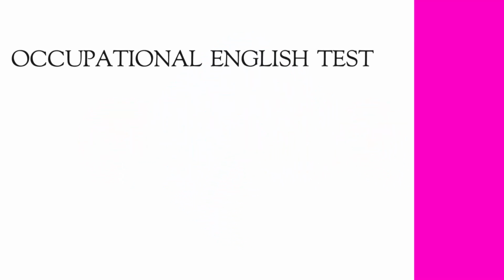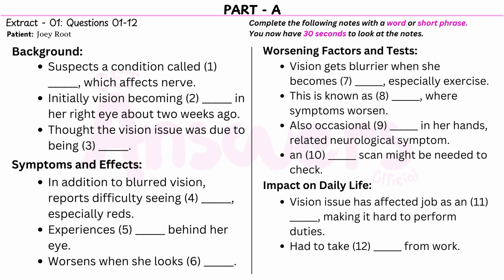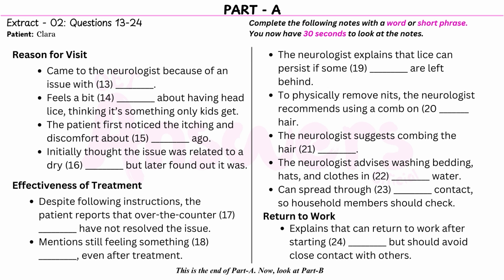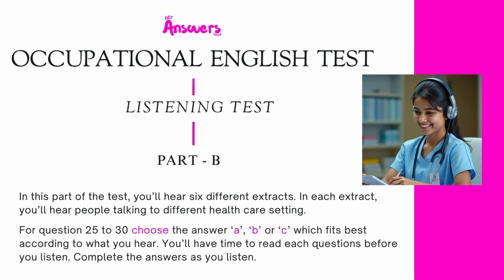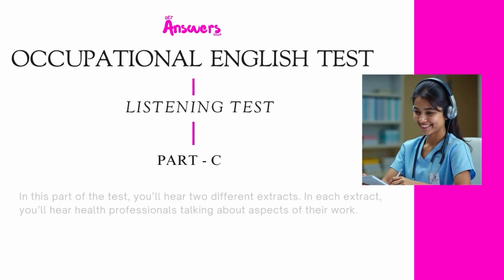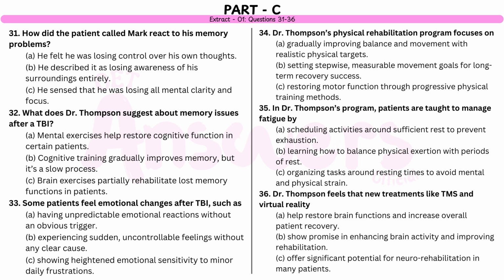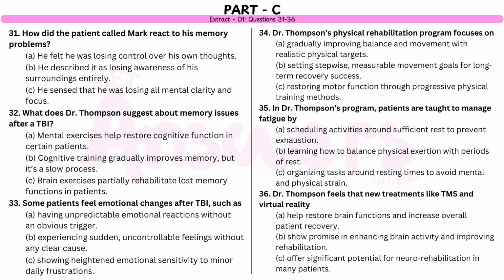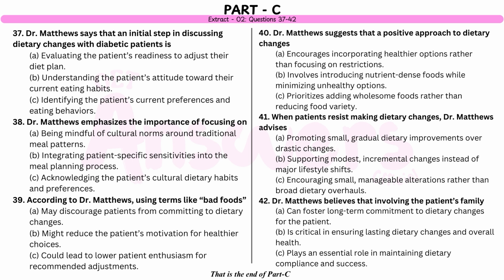OET Listening Test Jan 18 2025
OET Listening Sample for Nurses and Doctors

oet listening sample for nurses, oet listening sample for doctors, oet listening practice test, oet, oet maggie, oet maggie ryan

Chapters:
00:00 introduction
00:15 instructions
01:05 OET Listening Part A
12:22 OET Listening Part B
21:56 OET Listening Part C
37:01 Answers